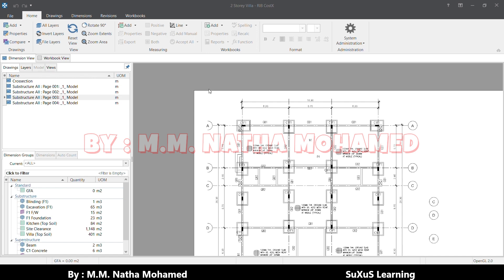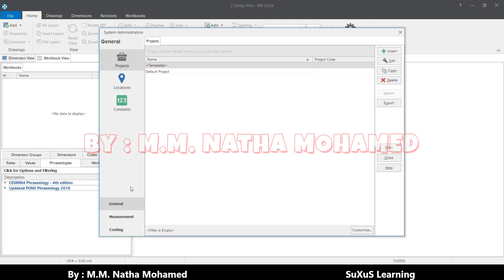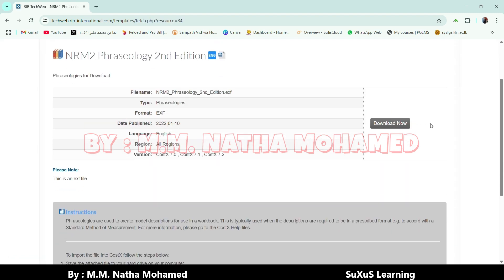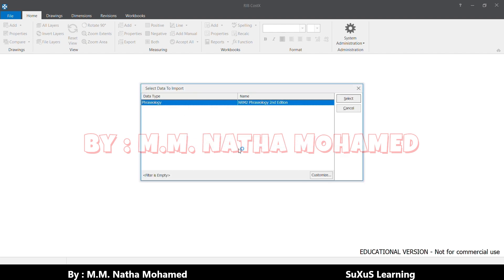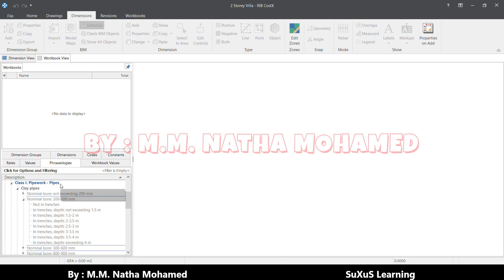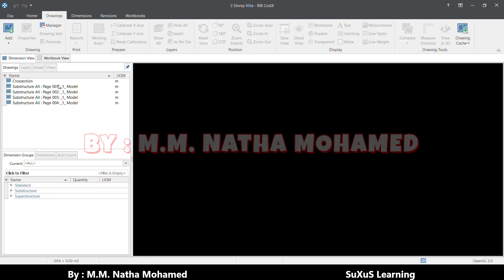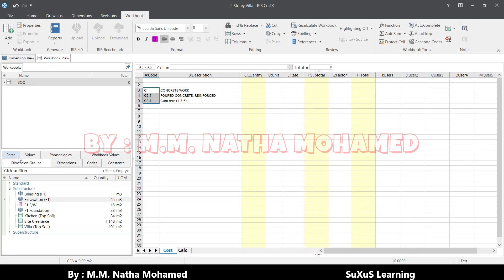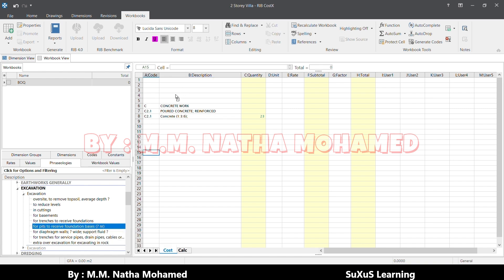Phraseologies in RIB CostX for Accurate BOQs! 🏗️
📢 Boost Your BOQ Accuracy with Phraseologies in RIB CostX! 🏗️

Phraseologies are an essential tool within RIB CostX, allowing you to streamline your Bill of Quantities (BOQ) preparation with precision. In this webinar, we’ll guide you through:

🔹 How to load phraseologies into RIB CostX
🔹 How to modify phraseologies to suit your needs
🔹 How to leverage them for better BOQ accuracy

🚀 This tutorial is perfect for:
✔️ Quantity Surveyors
✔️ Cost Estimators
✔️ Construction Professionals
✔️ Anyone looking to optimize their estimating workflow

👍 Like this video if you found it helpful